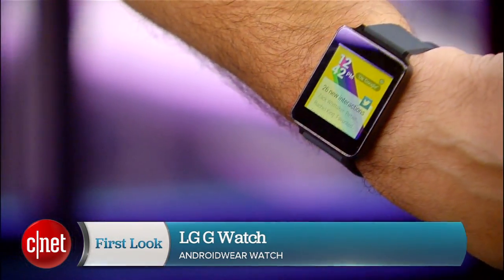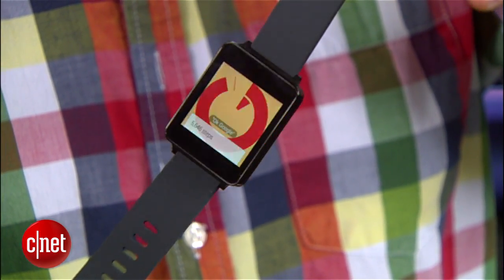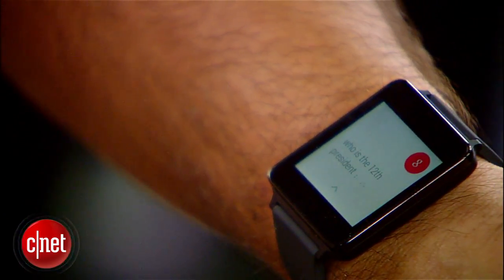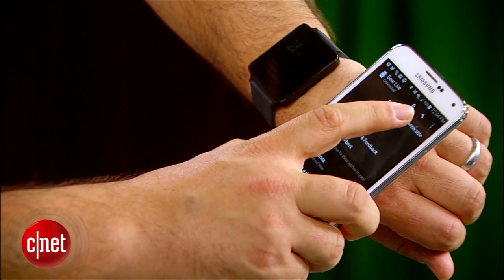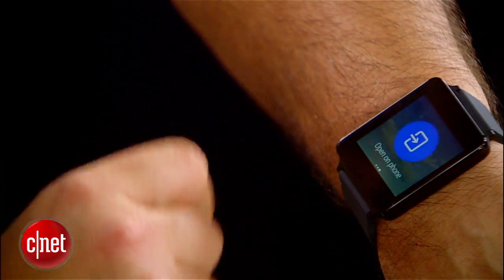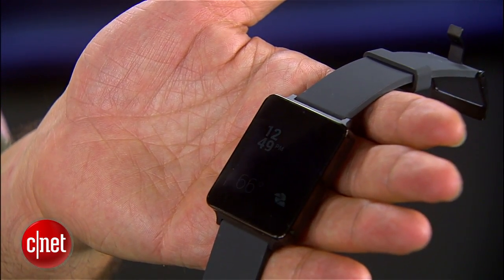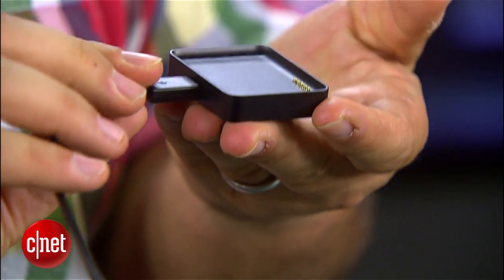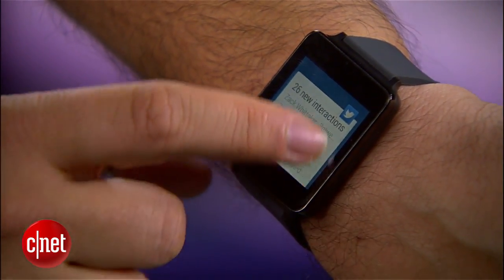LG G Watch, first impressions: Android Wear on your wrist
LG's watch is one of the very first to run Android Wear. We have it up and running, and try calling up things on Google and responding to emails. See how Android Wear works, and what the LG G Watch is, up close.